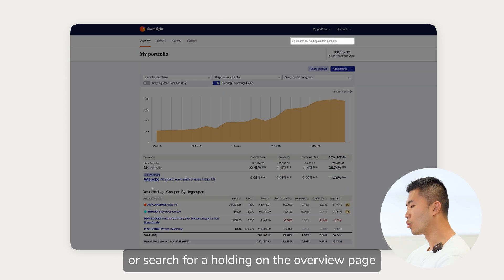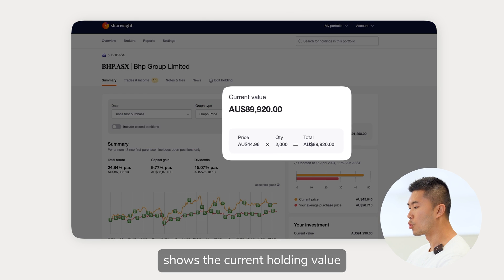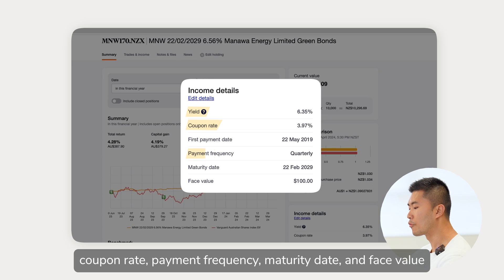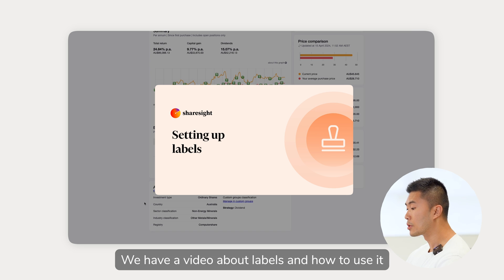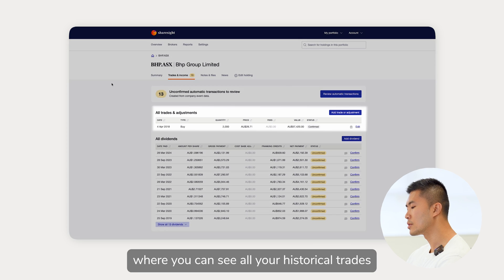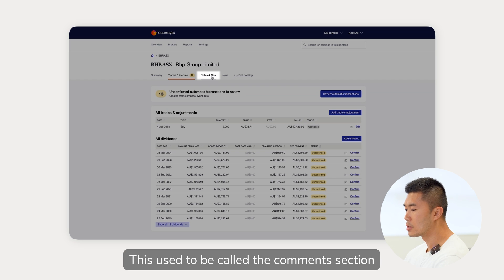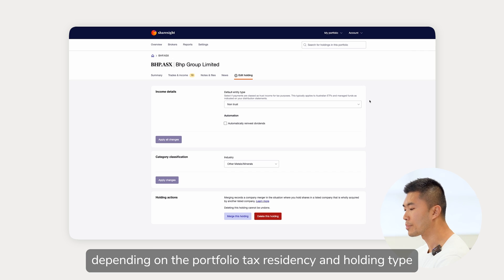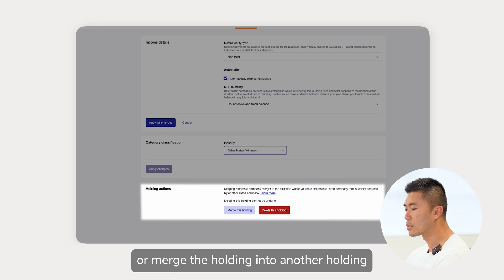Sharesight - New holdings page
In this video, we explore the revamped holdings page layout, discuss the reasons behind the changes, and guide you through navigating the page.

0:00 - Intro
0:26 - 3 reasons for holdings page redesign: performance
1:09 - 3 reasons for holdings page redesign: better navigation
2:06 - 3 reasons for holdings page redesign: future development
2:38 - New holdings page - summary tab
5:49 - Trades and income tab
6:40 - Notes and files
7:11 - News tab
7:19 - Edit holding
8:24 - Closing
8:40 - Outro